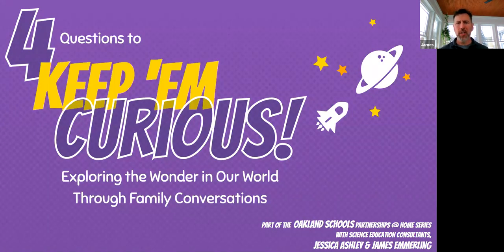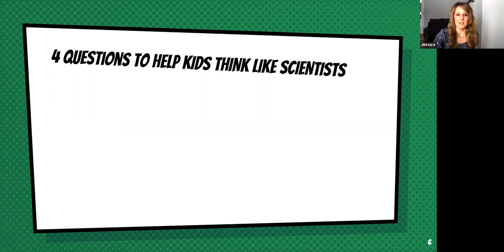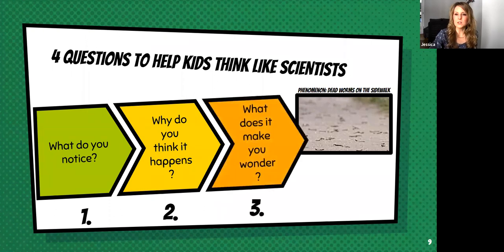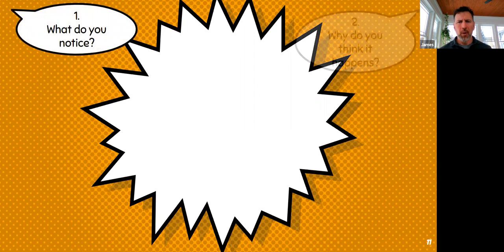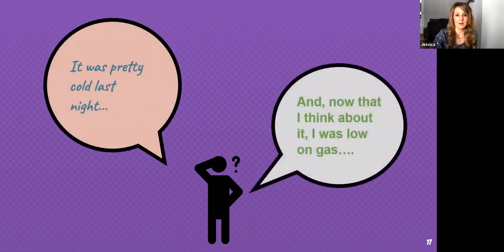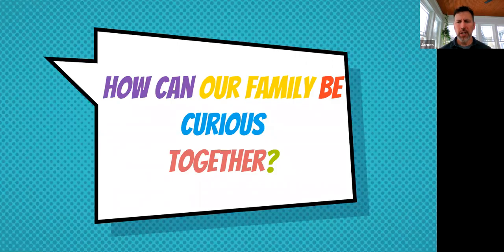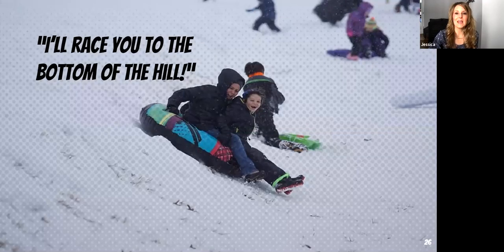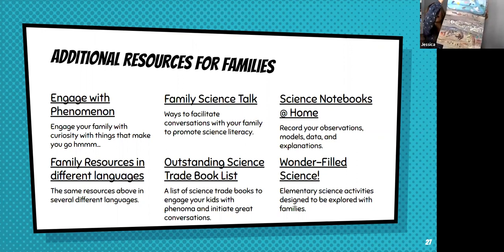Keep 'em Curious!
This session has been designed to support parents and caregivers to instill the love of science in their children by,  Keeping ‘em Curious:  Exploring the Wonder in Our World.  We’ll explore 4 questions that will create great family conversations to keep your kids curious and exploring the wonder in their world.